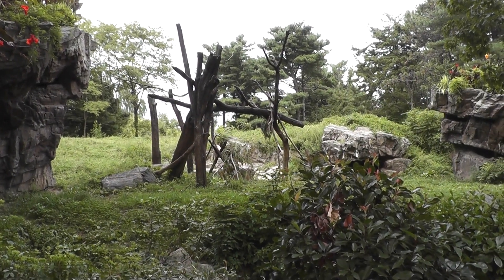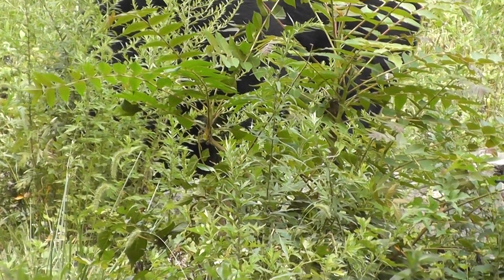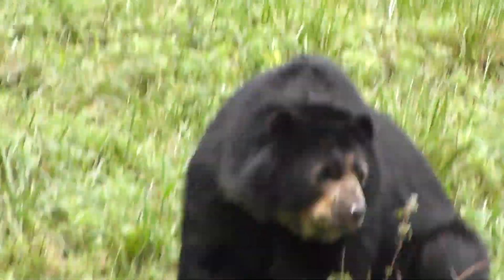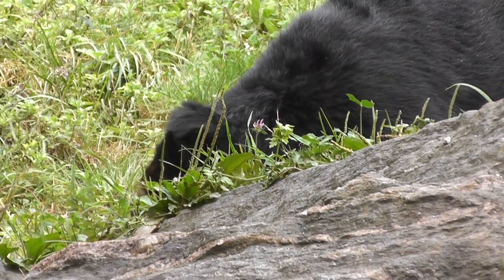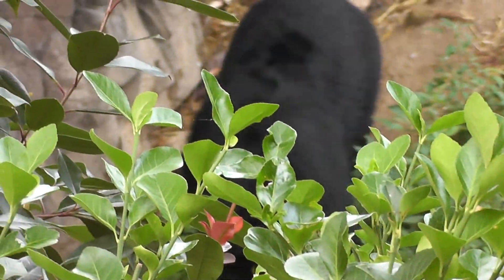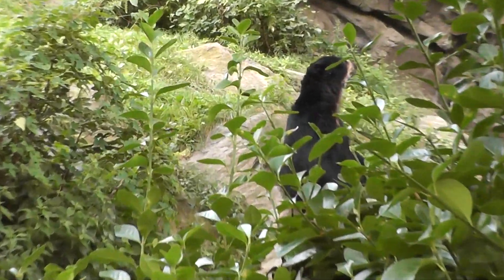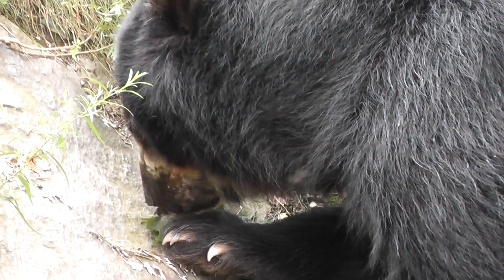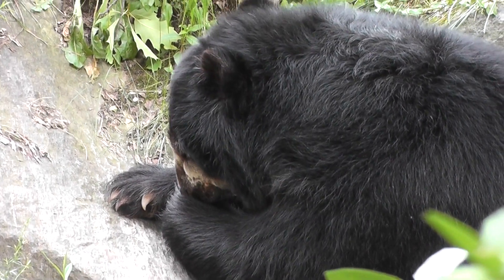On Location: The Spectacled Bear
The spectacled bear (Tremarctos ornatus), also known as the Andean bear and locally as ukuko, jukumari or ucumari, is the last remaining short-faced bear (subfamily Tremarctinae) and the closest living relative to the Florida spectacled bear and short-faced bears of the Middle Pleistocene to Late Pleistocene age. Spectacled bears are the only surviving species of bear native to South America, and the only surviving member of the subfamily Tremarctinae. The Spectacled Bear is the only bear native to South America and is technically the largest land carnivore on that continent, although as little as 5% of its diet is compromised by meat. South America's largest obligate carnivore is the jaguar. Among South America's extant, native land animals, only the Baird's and South American Tapirs are heavier than this species. The Spectacled bear is a mid-sized species of bear. Overall its fur is blackish in color, though bears may vary from jet black to dark brown and to even a reddish hue. The species typically has distinctive beige-coloured marking across its face and upper chest, though not all Spectacled bears have "spectacle" markings. The pattern and extent of pale markings are slightly different on each individual bear and bears can be readily distinguished by this. Males are a third larger than females in dimensions and sometimes twice their weight. Males can weigh 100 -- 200 kilograms (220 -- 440 lb), and females 35 --82 kilograms (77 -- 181 lb). Length can range from 120 to 200 cm (47--79 in), with a tail length of a mere 7 cm (2.8 in), and shoulder height from 60 to 90 cm (24--30 in). Compared to other living bears, this species has a more rounded face with a relatively short and broad snout. In some extinct species of the Tremarctinae subfamily, this facial structure has been thought to be an adaptation to a largely carnivorous diet, despite the modern Spectacled bears' herbivorous dietary preferences. They are found in several areas of northern and western South America, including eastern Panama, western Venezuela, spectacled bear has a reputation for being adaptable, as it is found in a wide variety of habitats and altitudes throughout its range, including cloud forests, high altitude grasslands, dry forest and scrub desert. Occasionally they may reach altitudes as low as 250 m (820 ft) but are not typically found below 1,900 m (6,200 ft) in the foothills. They can even range up to the Mountain snow line at over 5,000 m (16,000 ft) in elevation.